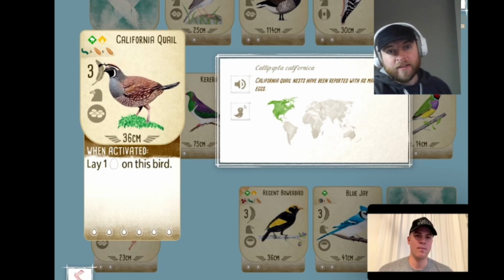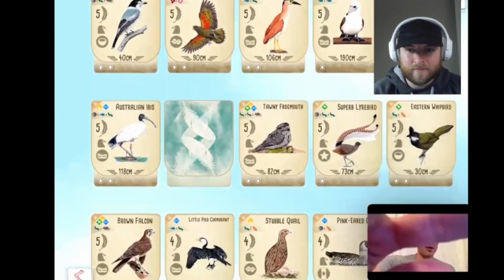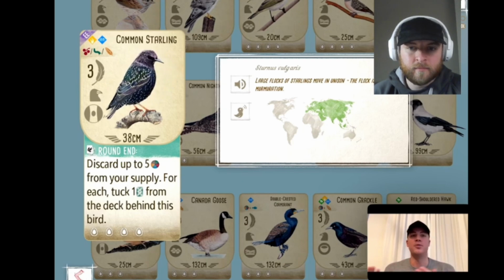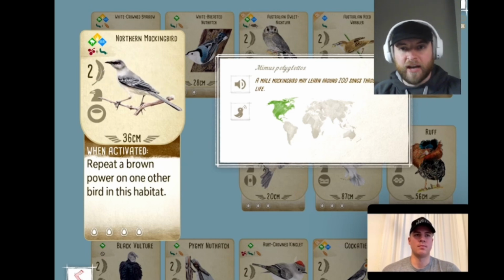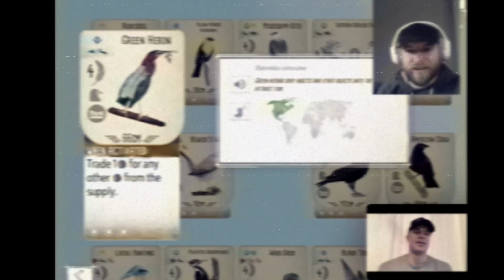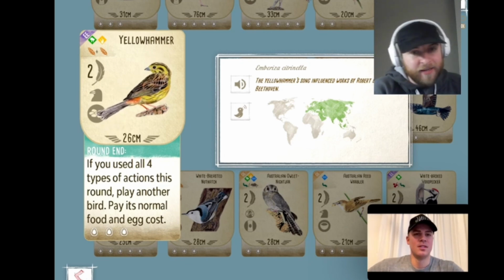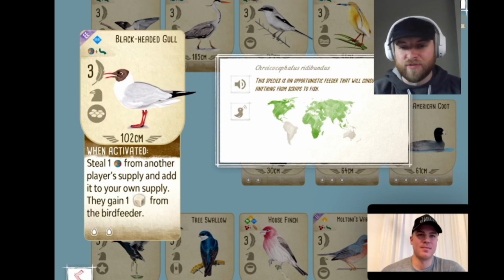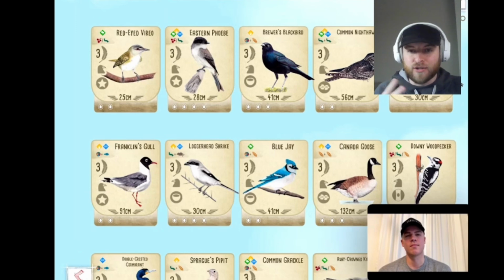Wingspan: TOP 5 BUFFED Birds in OCEANIA